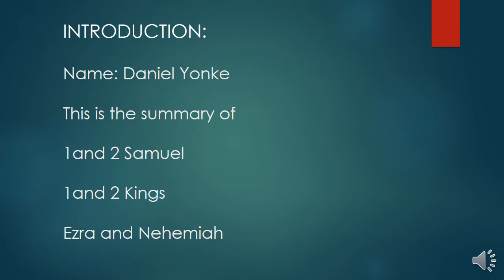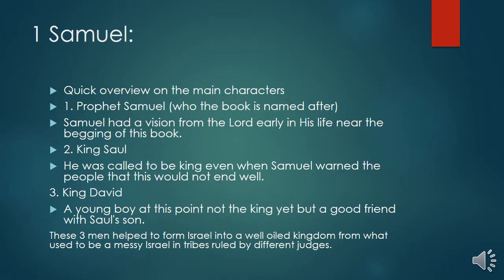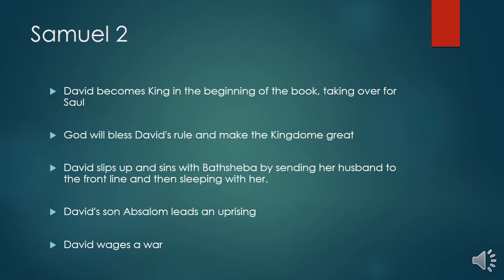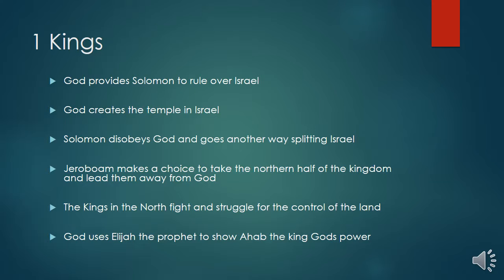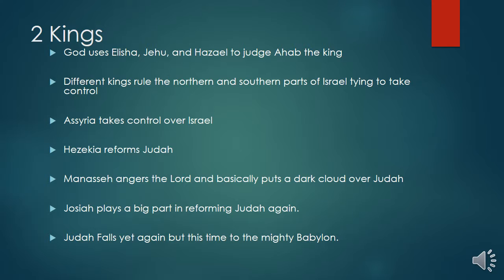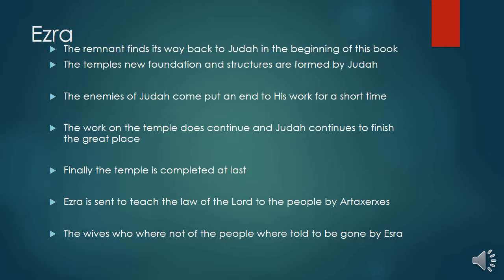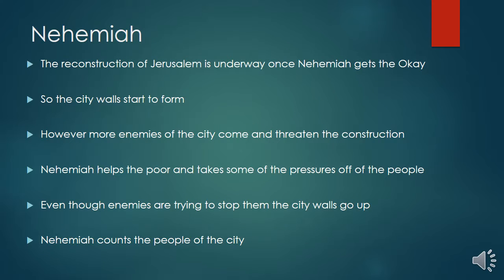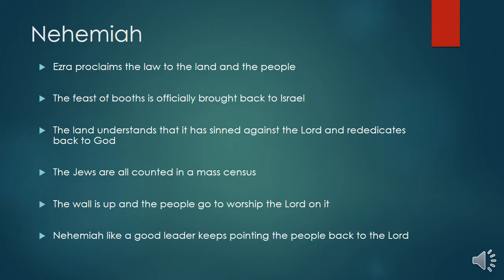Week 5 Online Presentation